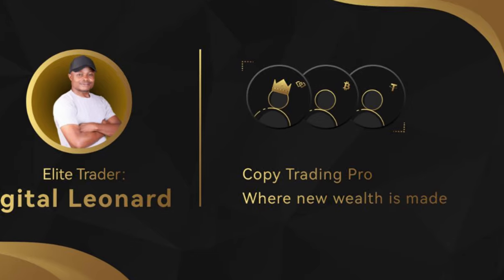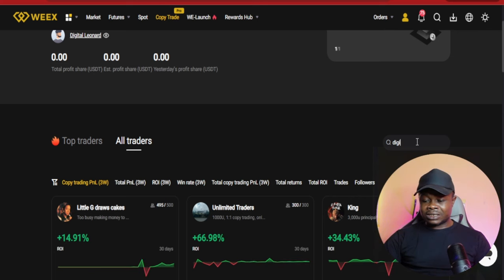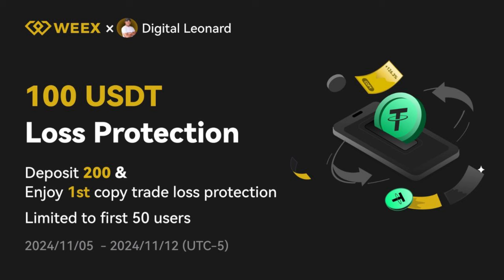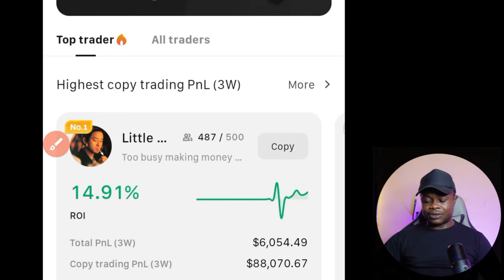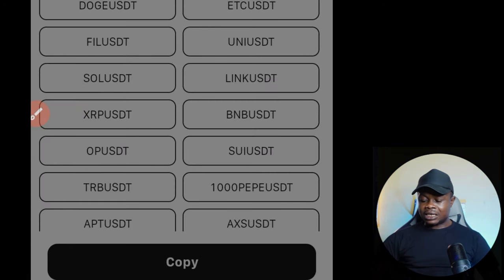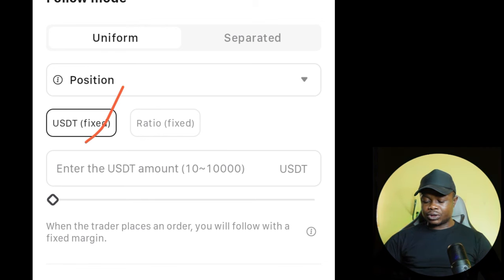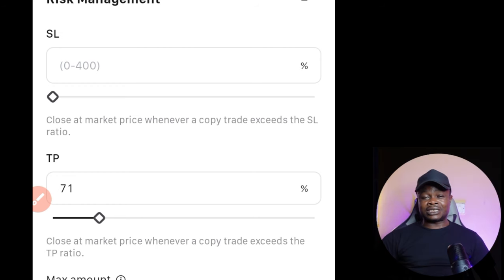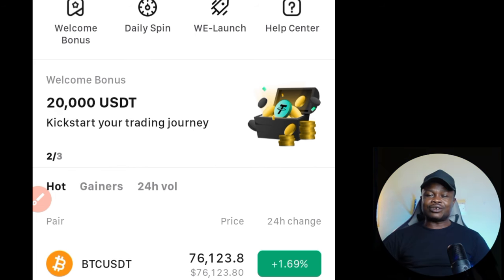WEEX Exchange Copy Trading Tutorial (FULL STEP-BY-STEP GUIDE)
🔥𝗥𝗘𝗙 𝗖𝗢𝗗𝗘  y0wq